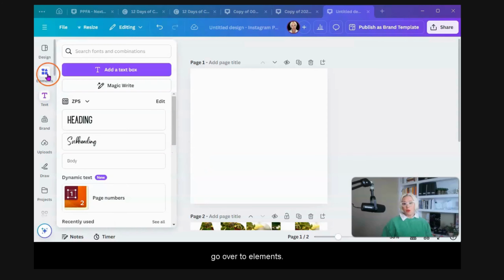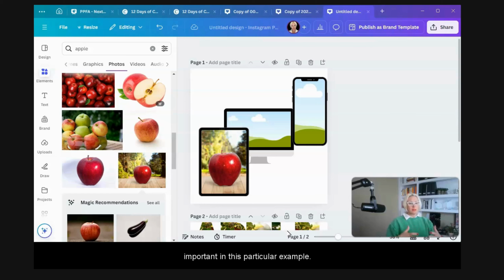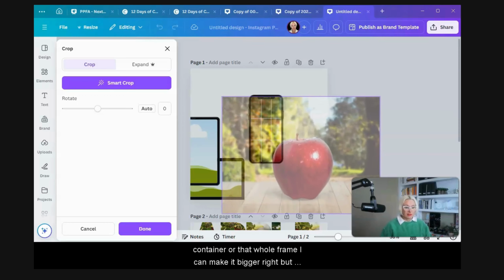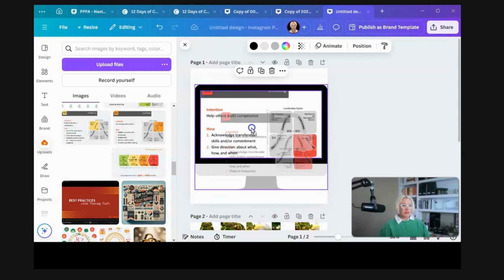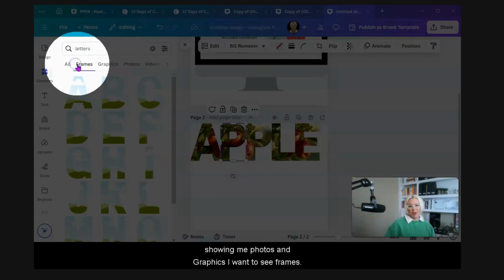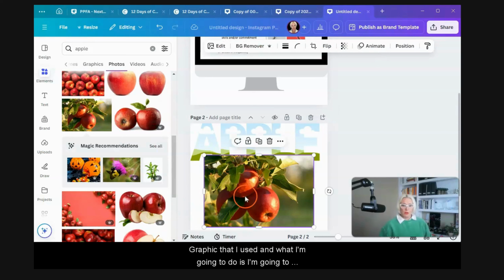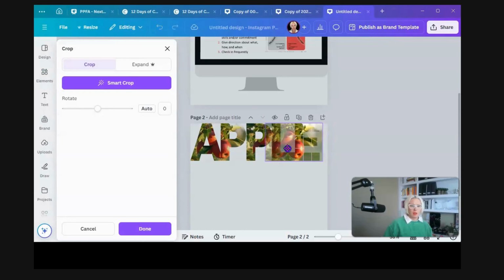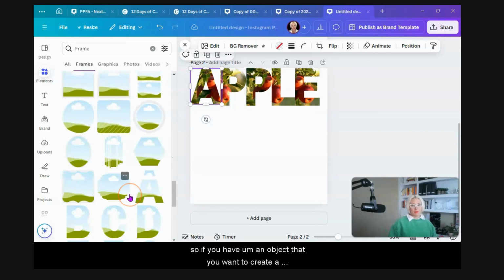You Tube Mastering Frames in Canva Day 11 of 12 Days of Canvas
Welcome to Day 11 of our 12 Days of Canva celebration! In today's video, we're diving into the world of Frames. Frames are a fantastic way to enhance your designs by cropping images into unique shapes and layouts. Whether you're an instructional designer, trainer, K-12 teacher, learning developer, or a solopreneur on social media, Frames can take your creativity to the next level.

In this tutorial, we'll show you how to use Frames effectively and tackle some common challenges you might encounter. Don't miss out on this opportunity to elevate your design skills!